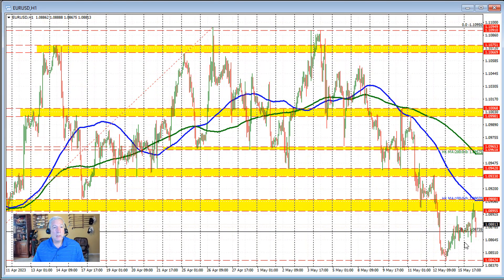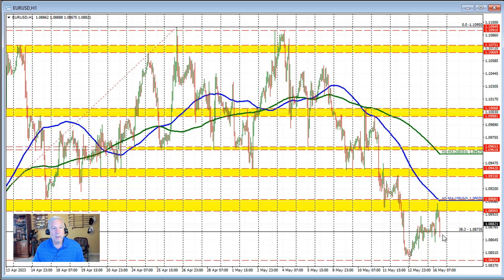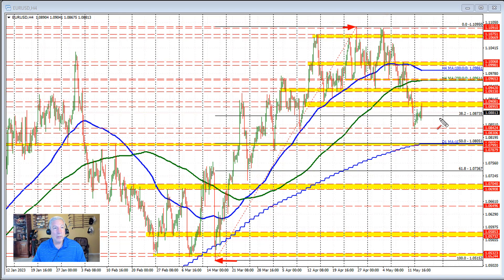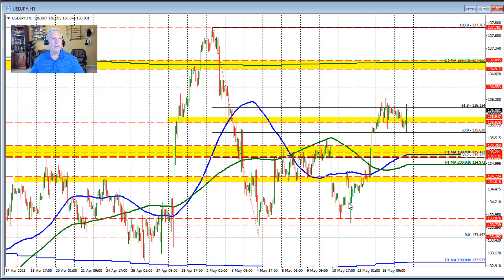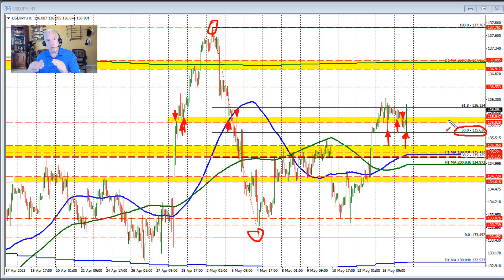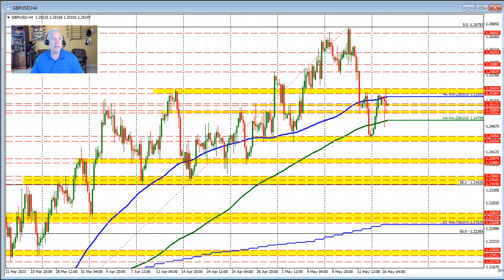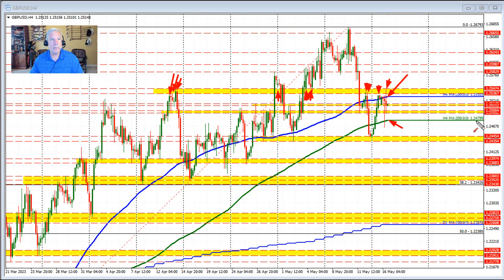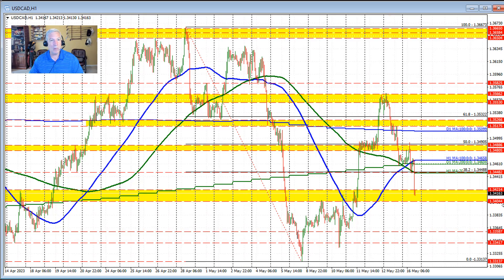The USD is moving higher vs the EUR, GBP and JPY, but is lower vs CAD after higher CAD CPI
Join us for the morning forex technical report as we examine the latest developments in the currency markets. In today's session, the USD demonstrates strength against the EUR, GBP, and JPY, while experiencing a decline against the CAD. This shift comes in response to the stronger-than-expected Canada CPI data released today.

Stay updated with the morning forex technical report to gain valuable insights into the currency market dynamics and make informed trading decisions.